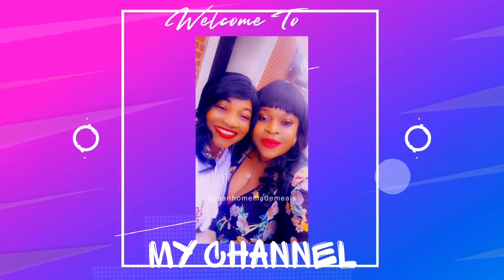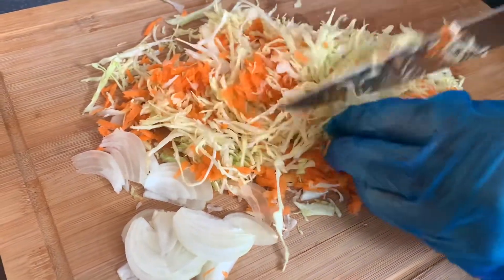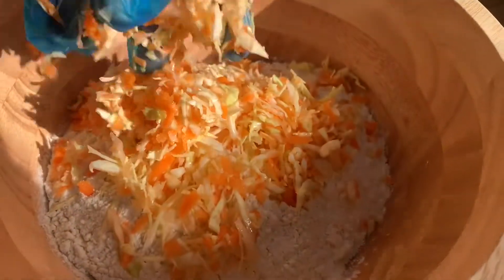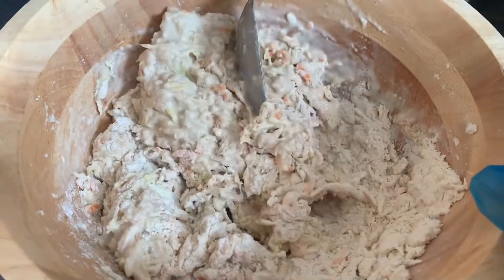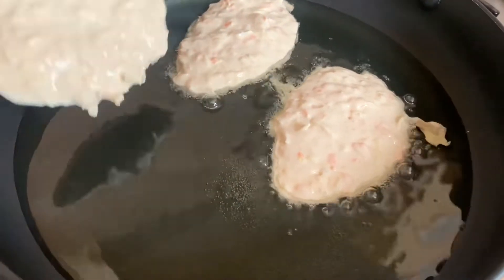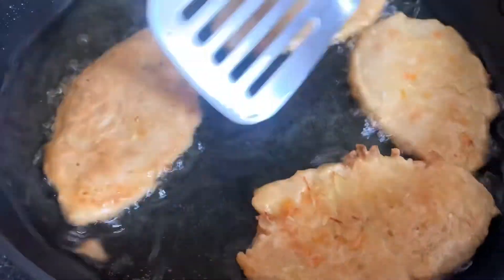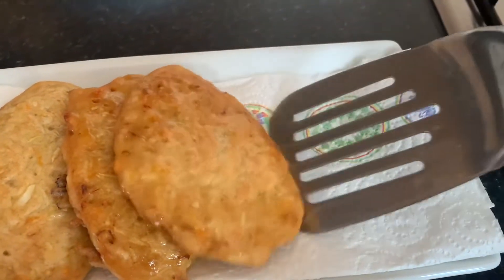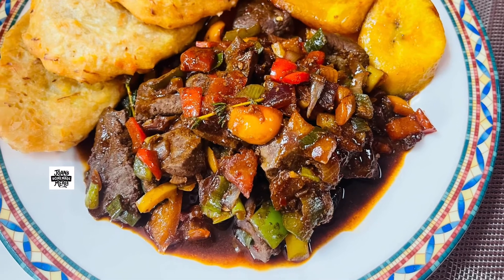Vegetables fritters //Joan Home Made Meals & Tanya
With cabbage and carrots and onions.